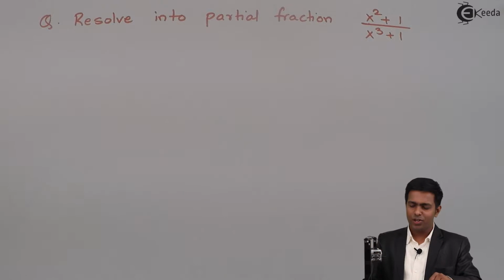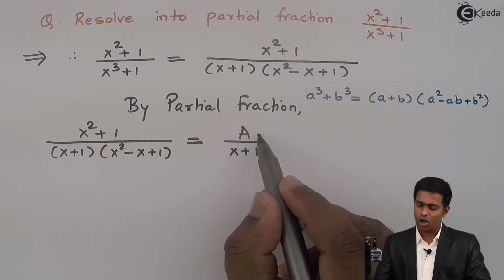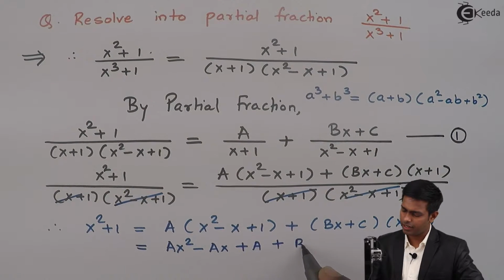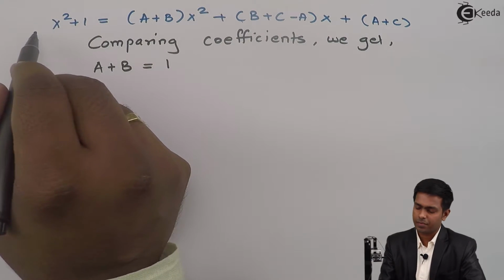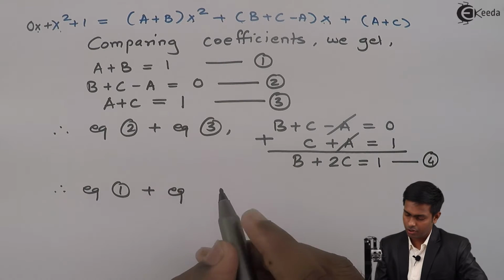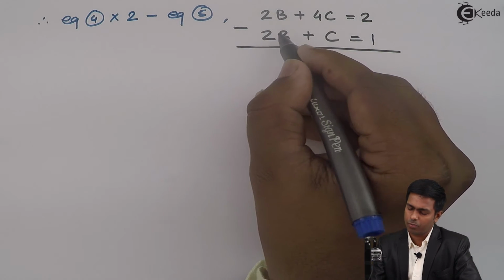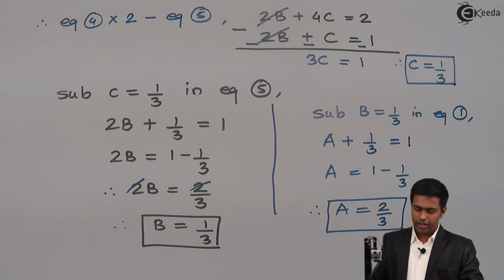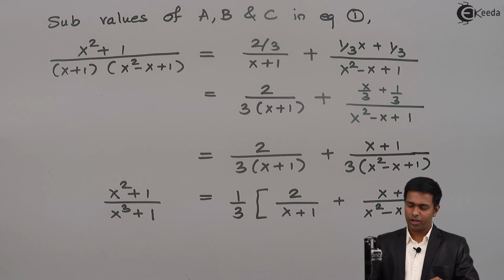Irreducible Quadratic Factors - Problem 2 - Partial Fraction - Diploma Engineering Mathematics 1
Video Name - Irreducible Quadratic Factors  Problem 2

Chapter - Partial Fraction

Happy Learning